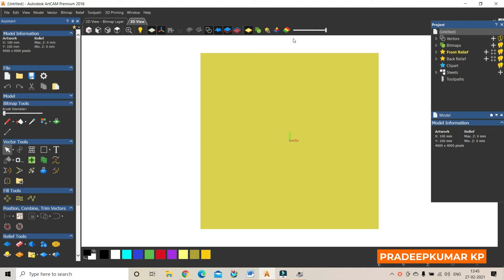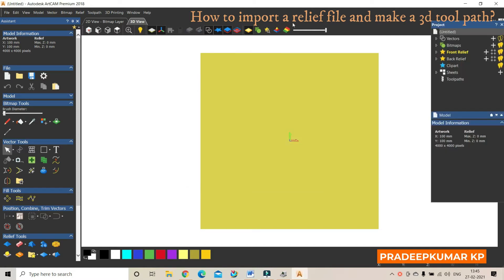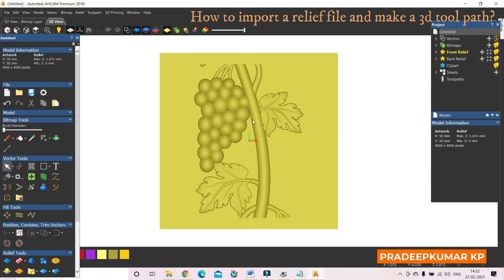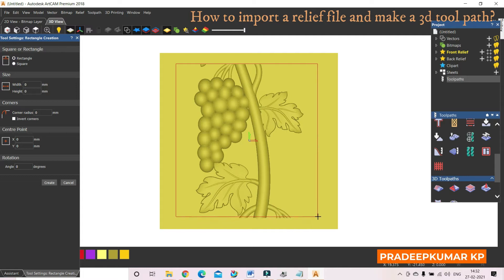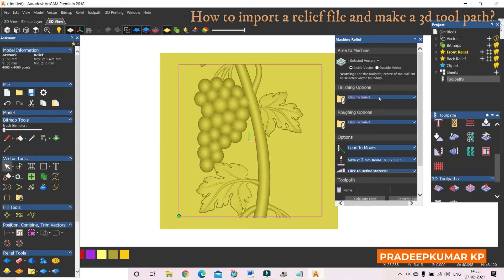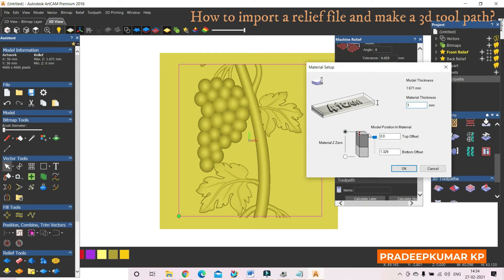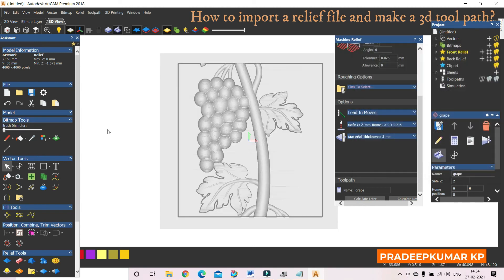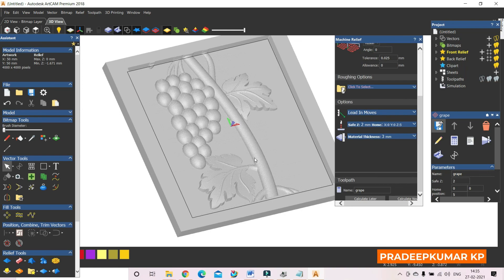How to import relief and create 3d toolpath in ArtCAM 2018?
All kind of Information about CNC Router: ArtCAM 2018 training on how to import relief and create 3d toolpath
How do I create a relief in ArtCAM?
Solution:
Open ArtCAM Standard/Premium.
Drag the image that you want to turn into a relief, into ArtCAM from your computer.
Set Height or Width in X or Y.
Then set the Height in Z and click OK.
Click the light bulb next to Bitmaps to see the relief that ArtCAM automatically created.
How do I make a toolpath in Artcam?
At the bottom of the control pane (left side of the screen), find the Toolpaths tab, and click it. This will bring up the complete set of toolpath generation and posting tools (left).
What is roughing toolpath used for?
A roughing toolpath is generally used in the CAD/CAM cnc programming phase for removing the most amount of material possible, as accurately and as efficiently as possible
What is a toolpath file?
A toolpath is a collection of strategies or operations that direct the movement of the CNC across and through your material to reveal or cut out your shape. It is how we define our approach to cutting your project and there are many considerations.

P.S.  :-  Lot of Resources are idle, under utilized, not properly utilized, especially Technical Resources (TR) due to lack of knowledge, support from the suppliers and many other factors. So now I am on a Mission to build a community of experts, who can help the owners of TR for its optimum utilization , which will directly or indirectly bring monetary benefits to TR owners.
Join the Vision for Maximum utilization of Technical Resource available across the world to make a positive impact in the society .